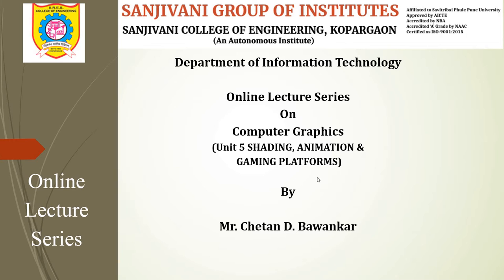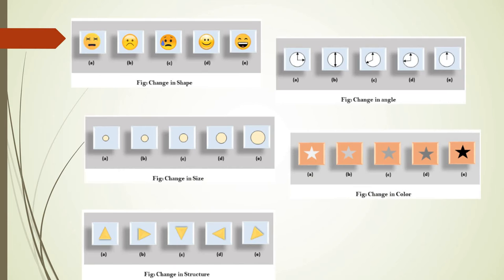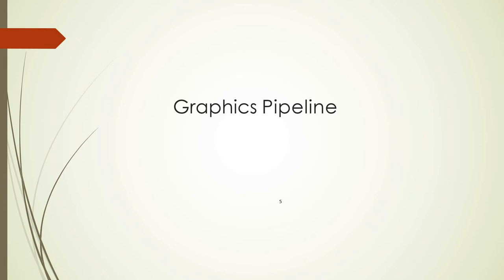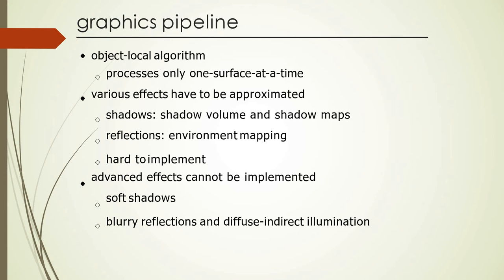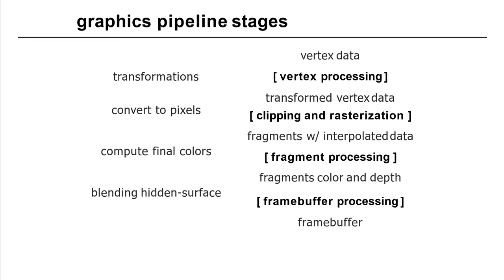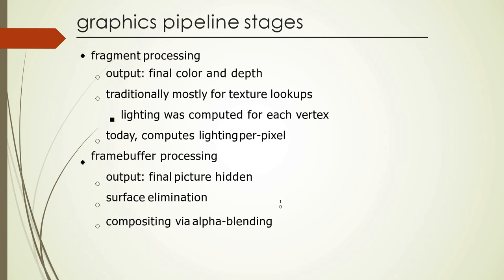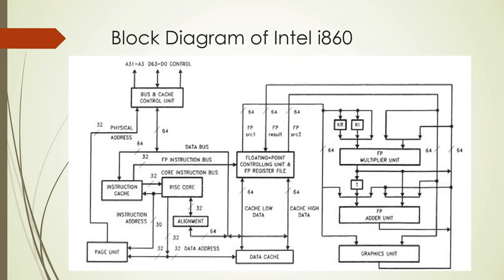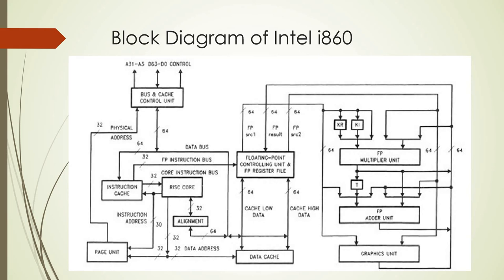Animation and Graphics Pipline